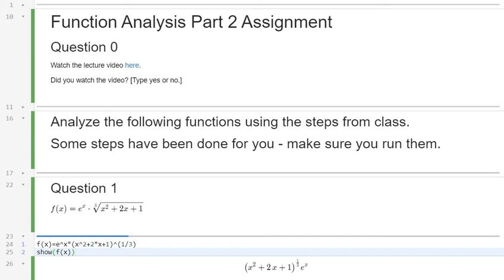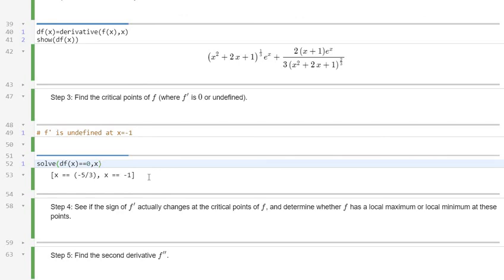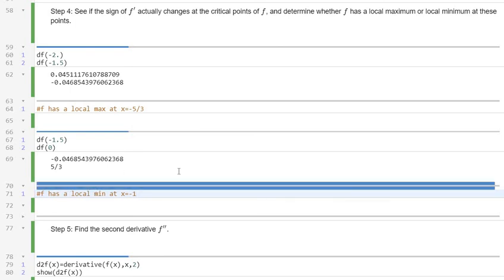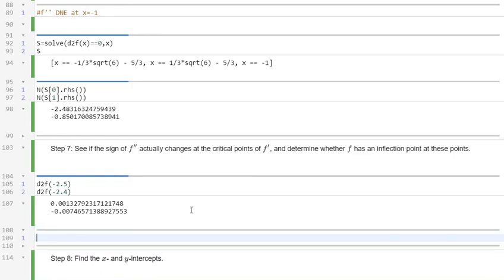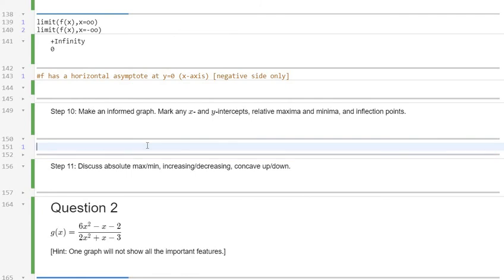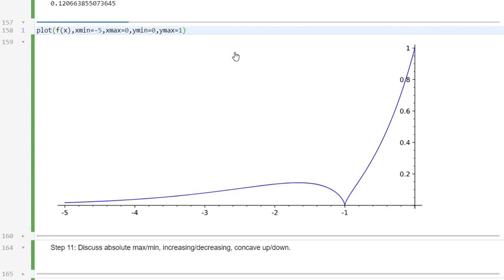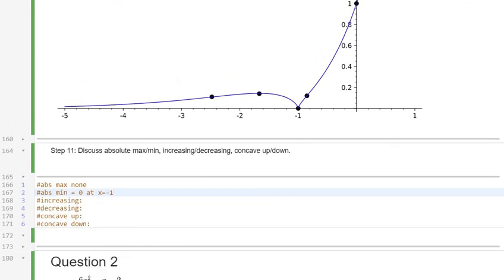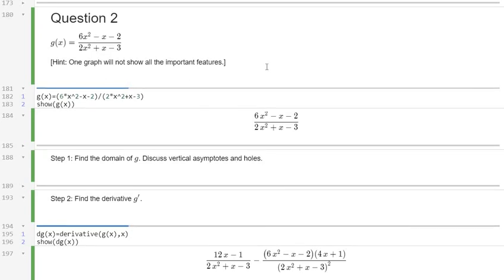Function Analysis 2 Assignment Question 1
In this video I go through the first question of the CoCalc assignment for Function Analysis part 2 for the Calculus 1 labs at the University of Hawaii at Hilo.